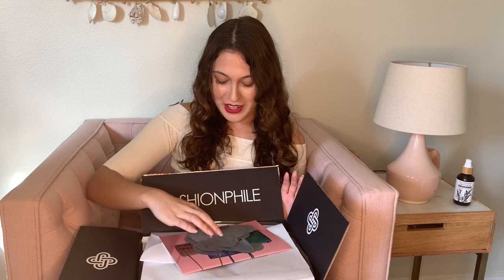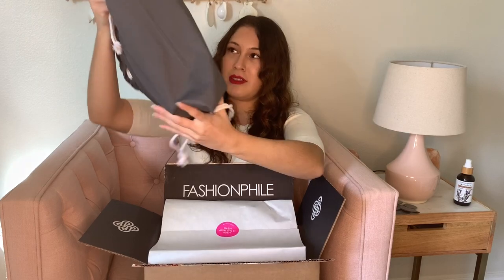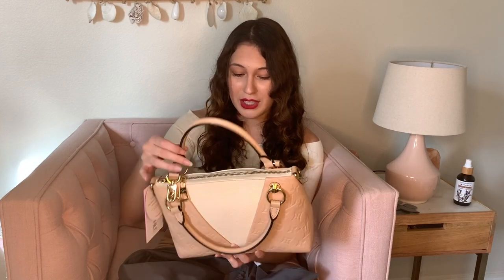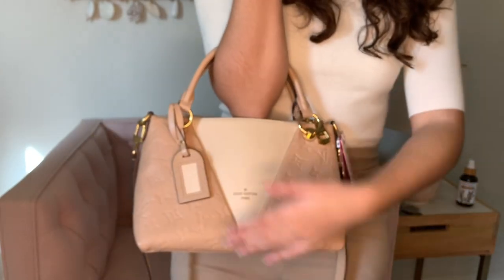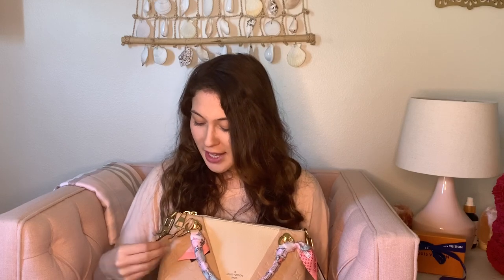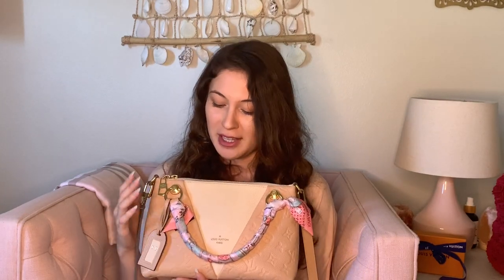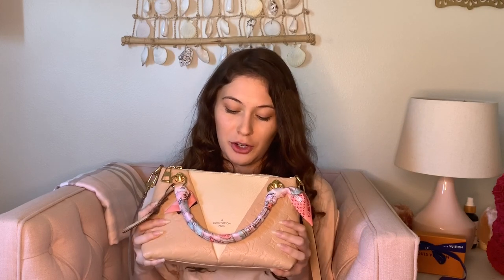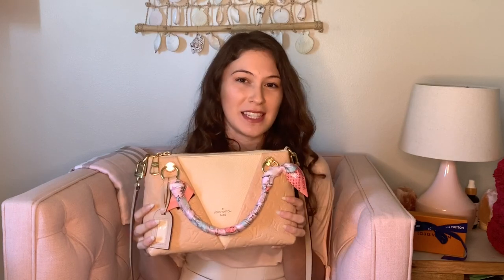My First Luxury Unboxing! | Preloved Designer Bag Fashionphile Review | Louis Vuitton V Tote BB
Hi guys! I recently got my first designer bag, and I was so picky deciding which designer and style of bag would be worth it to me. Finally after months of looking at so many bags, I found my dream bag, the Louis Vuitton V Tote BB empriente in the beige rose cream color. I only saw it once on the iPad screen of an LV employee one of the only times I had been in the store, but being only 5 ft and very petite, the MM size that I saw from her iPad was way too big. I emailed LV about the same bag in the BB size instead but they said the bag was not available, I even tried changing my location to see if it was being sold online in other countries like the Vavin in cream empreinte. When that didn’t work I started looking to Preloved, and just when I was starting to consider settling on a different bag, this one randomly popped up on fashionphile ! I have always been anxious getting a bag Preloved because I have heard of fakes slipping through the authentication process, so I assumed the worse with a flaw in the bag. Thankfully though, it led me to have an amazing experience with the sweetest sales associate at Louis Vuitton.
Let me know if you have any tips for buying bags Preloved!

Let’s connect on IG: @thaliasophia_